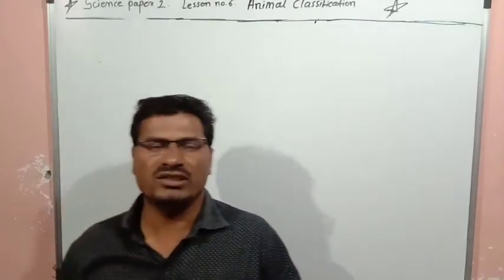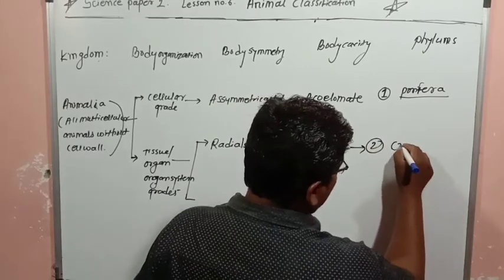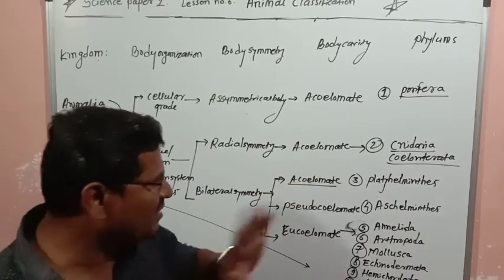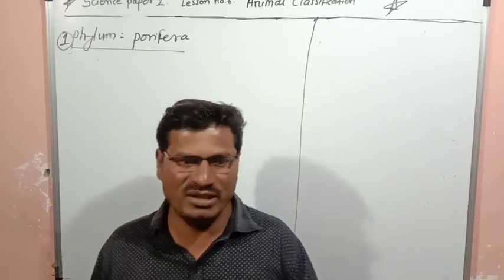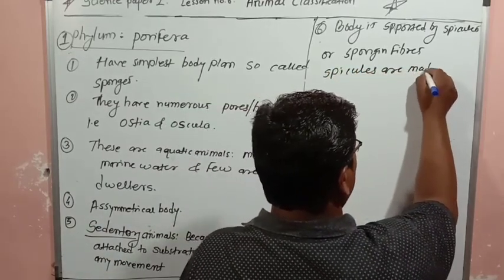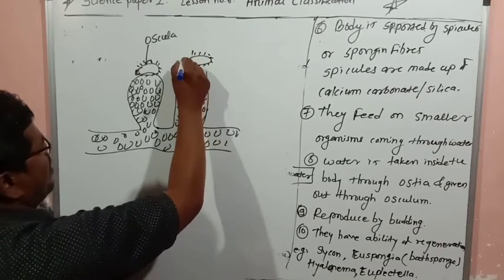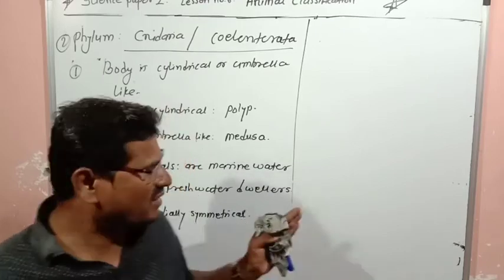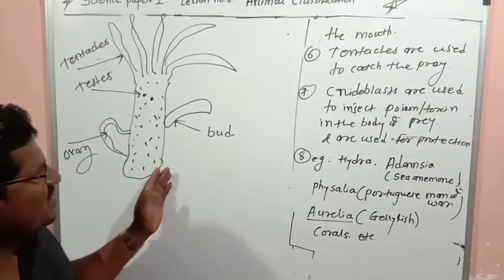10th Animal classification.Part.5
Phylum:Porifera and Cnidaria